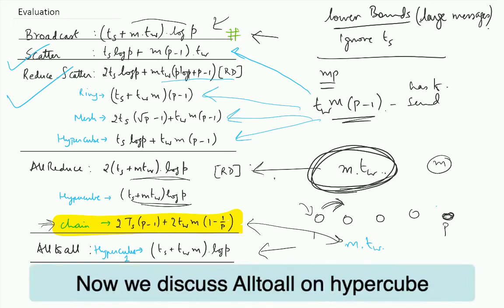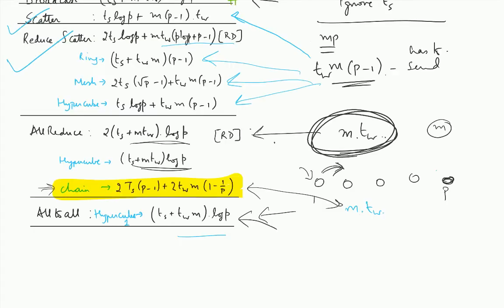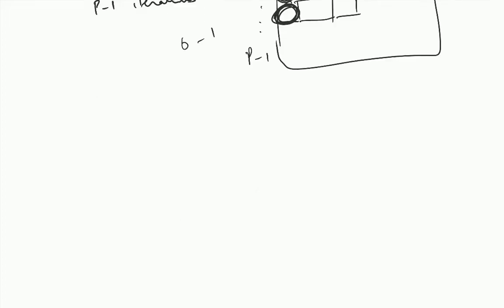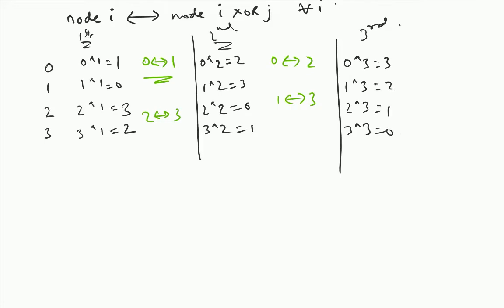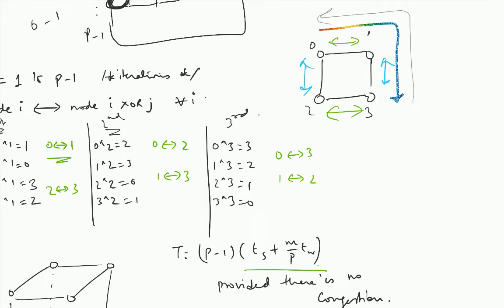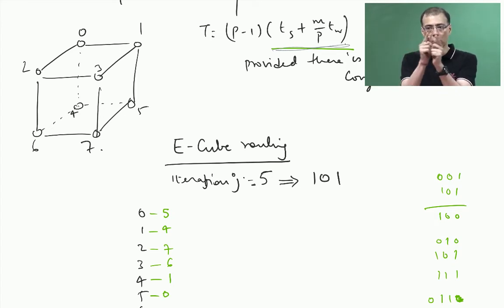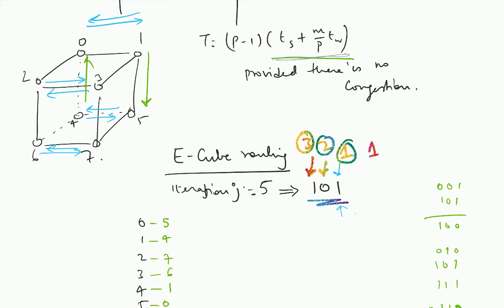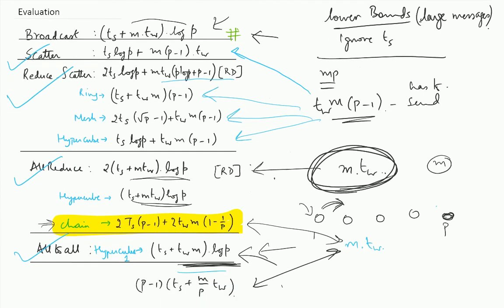An improved algorithm for Alltoall on the Hypercube using E cube routing